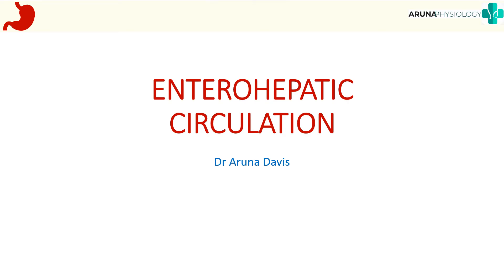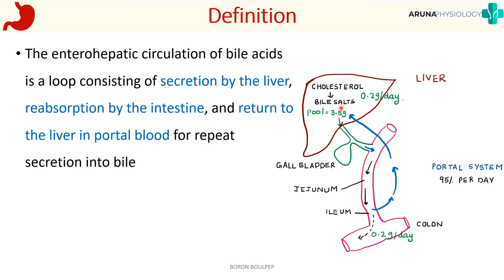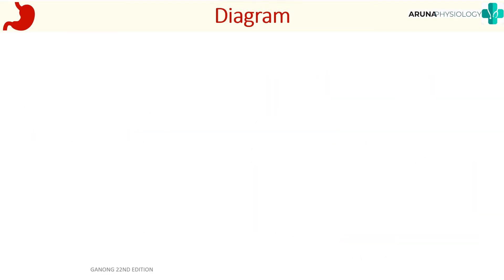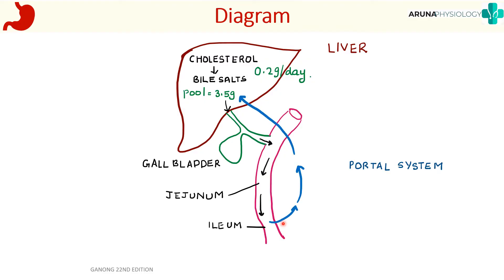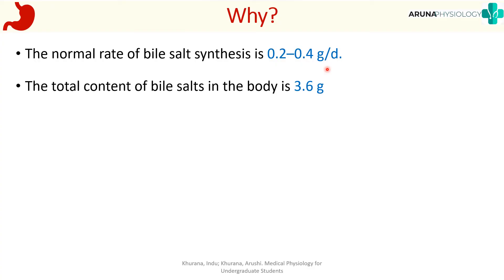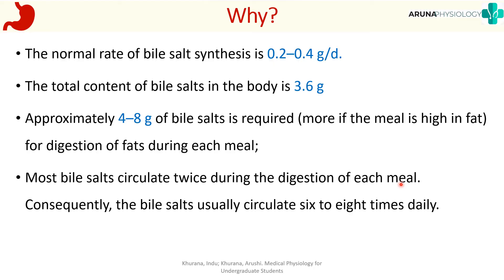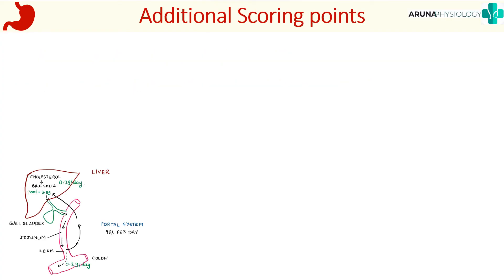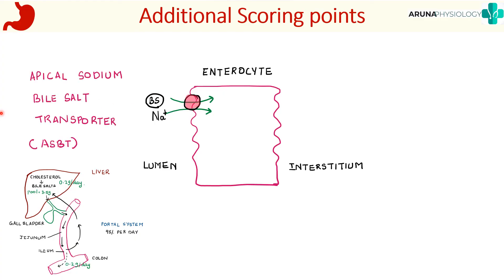Enterohepatic Circulation | Gastrointestinal Physiology | First year MBBS